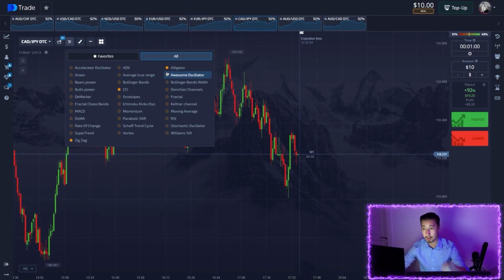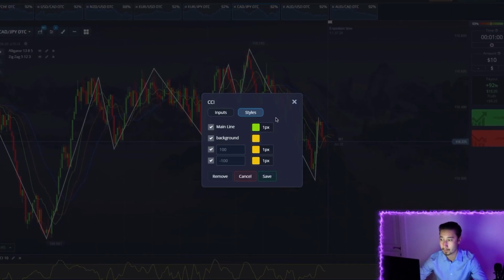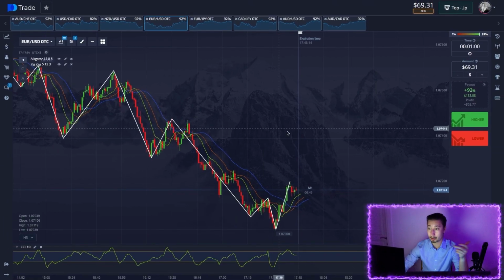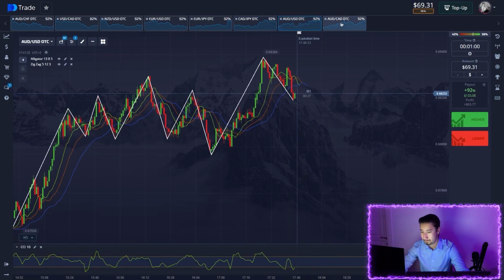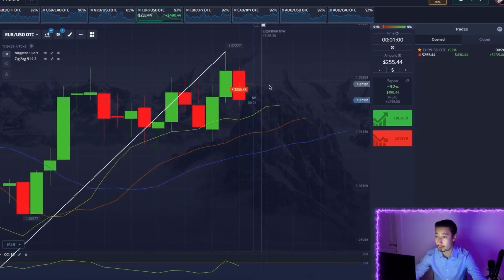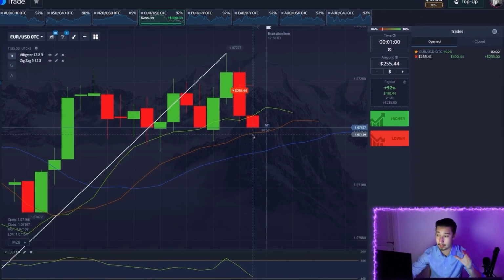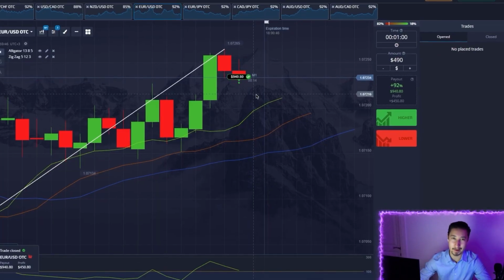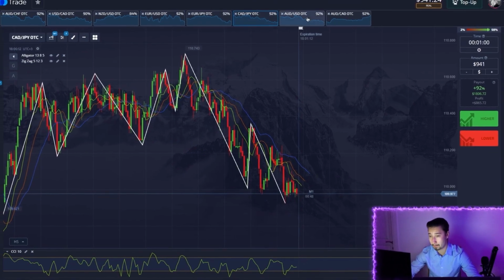Pocket Option Trading Strategy | Binary Options Trading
A battle tested Pocket Option Trading Strategy is here and this video breaks down everything you need to know to start seeing real results in your Binary Options Trading right away! Every entry point, every signal, and every decision is explained step by step so traders at any level can follow along and apply this Trading Strategy on Pocket Option with full confidence from the very first session. This approach was built specifically for Binary Options market conditions and proves its edge every time the market opens by delivering consistent and repeatable results that any serious trader can rely on. Whether you are brand new to Pocket Option or already trading daily and looking to sharpen your Binary Options Trading game, this strategy gives you a clear and practical edge you can put to work immediately.

- trading strategy
- pocket option
- binary options
- trading
- binaryoptions
- binary options live
- binary options ai
- quotex
- quotex strategy